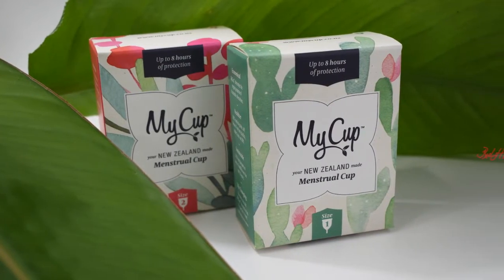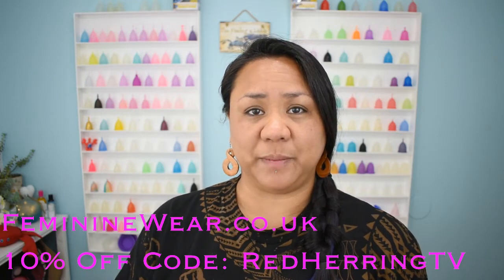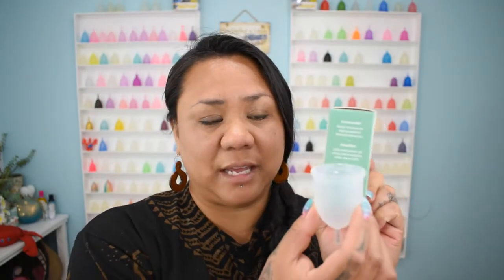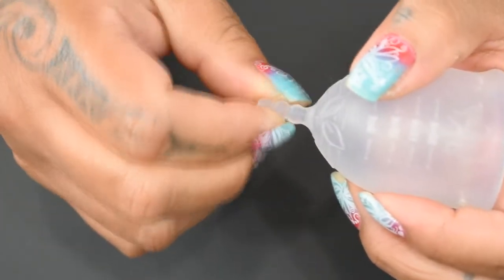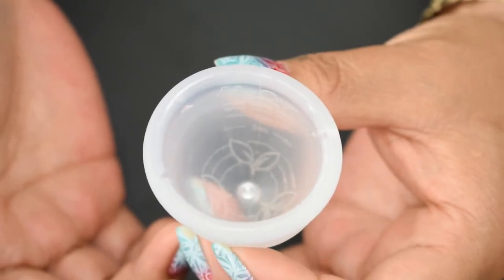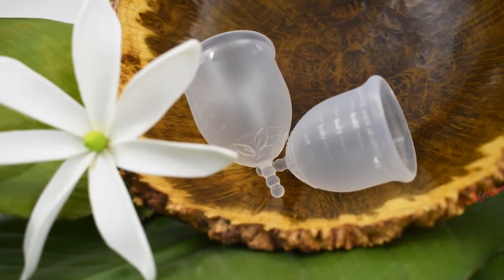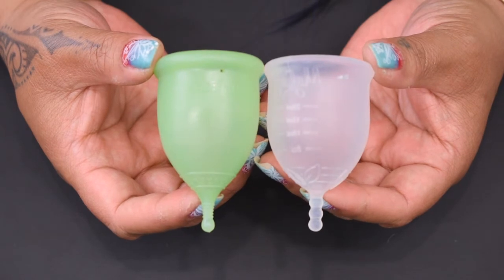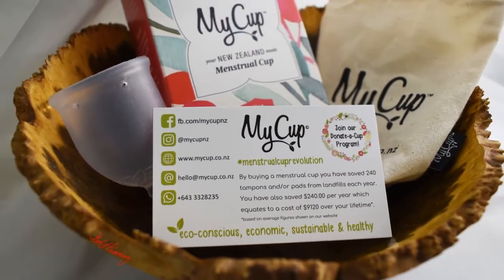MyCup NZ Unboxing & Info - (Seam-Read Description) Menstrual Cup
An Unboxing & Cup info of the MyCup from New Zealand.
***NOTE ABOUT SEAM: The company contacted me to assure me that the seam issue had been addressed. I received one of the "old" batches.  Yours should (hopefully) not have a visible seam as mine did**